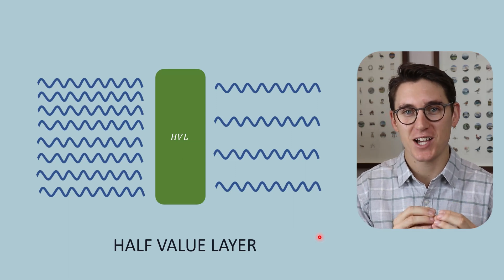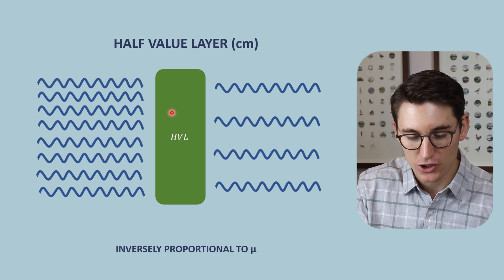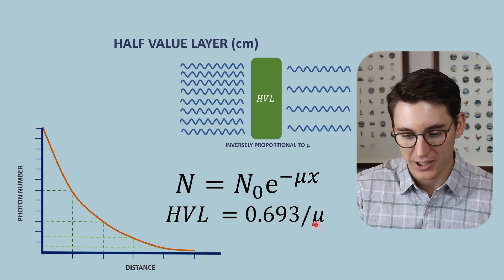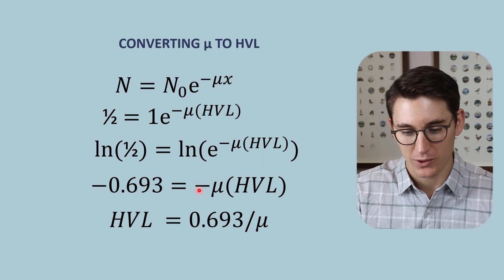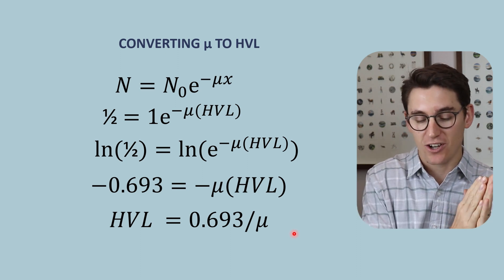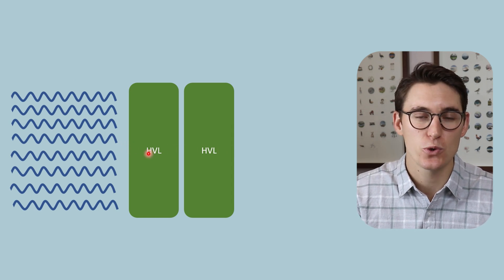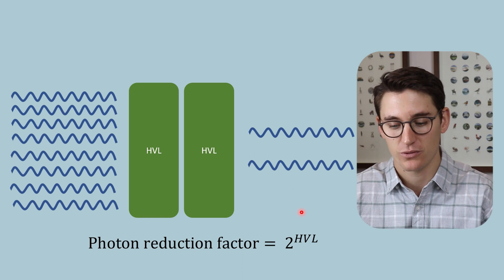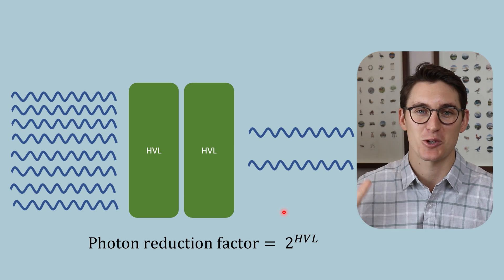Half Value Layer (HVL) | X-ray physics | Radiology Physics Course #28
The half-value layer (HVL) is inversely proportional to the linear attenuation coefficient (LAC). The HVL acts as a proxy for beam quality/ beam penetrability. Here we will examine the relationship between the HVL and LAC as well as go through a short example explaining the negative exponential relationship between X-ray attenuation and distance travelled through a tissue.

Happy studying,
Michael